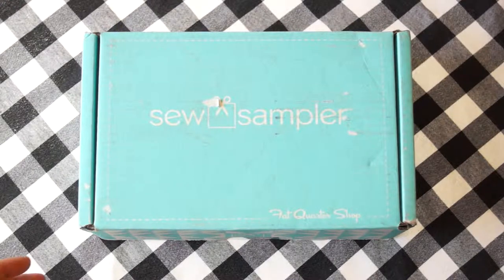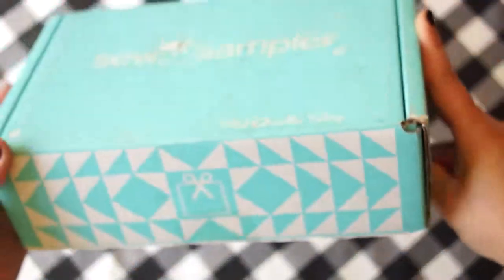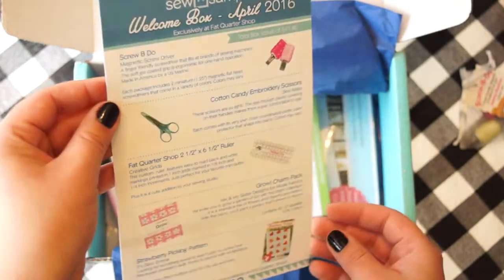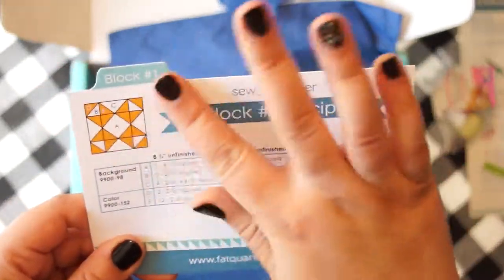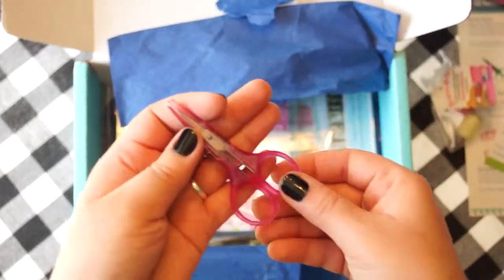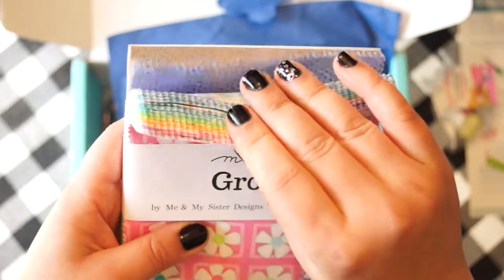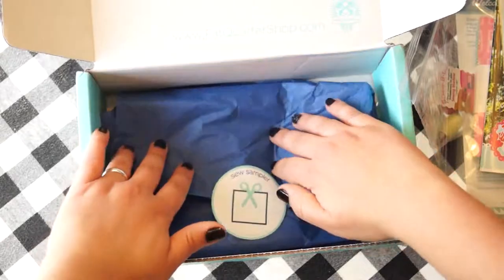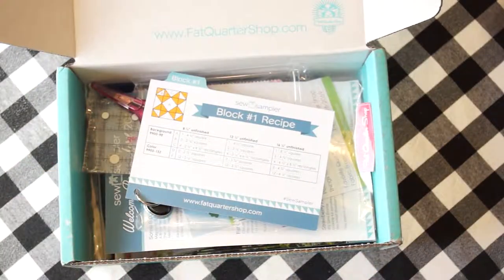Sew Sampler - April 2016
SewSampler Box #1